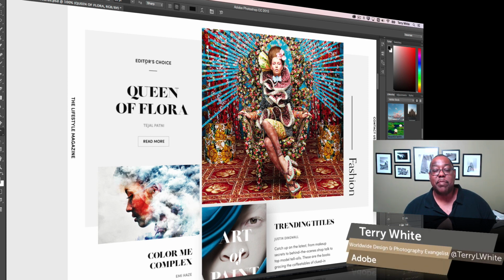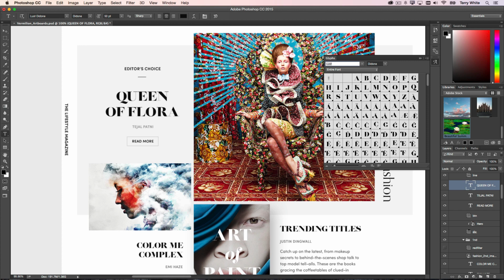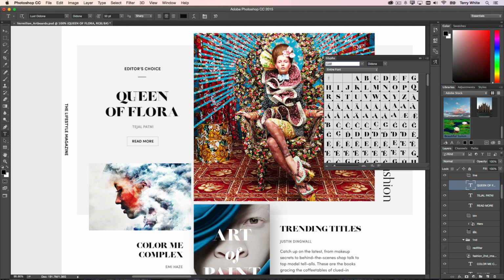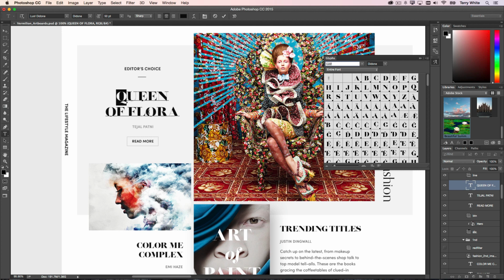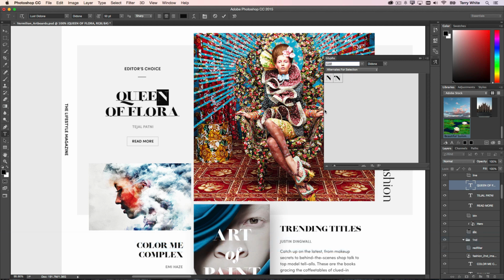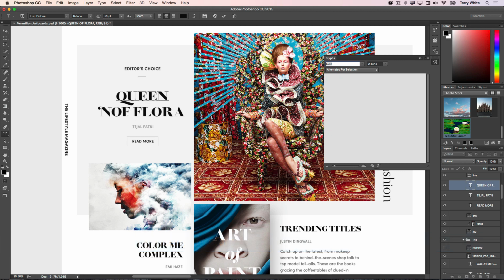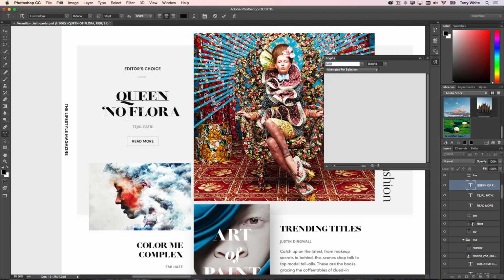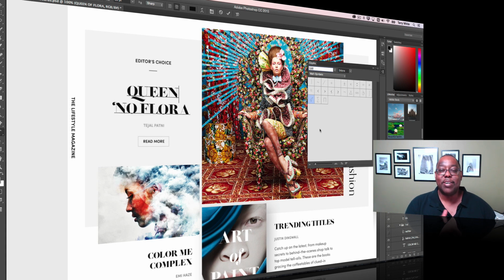Photoshop CC 2015 - New Glyphs Panel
Terry White shows us the NEW Glyphs Panel in Adobe Photoshop CC 2015 that will definitely help out with your typography and design.